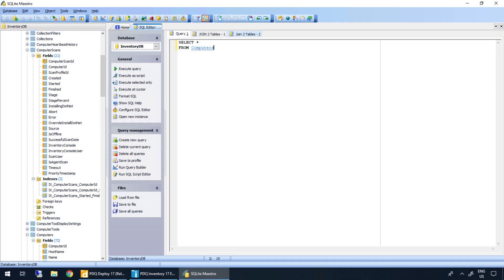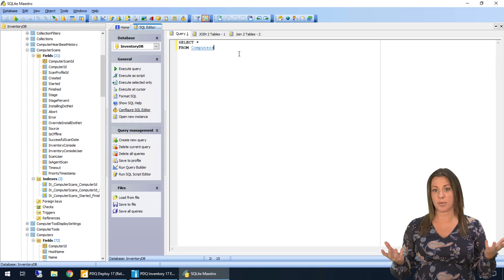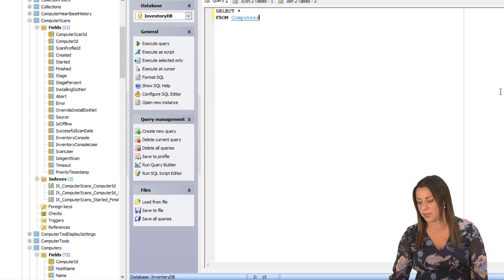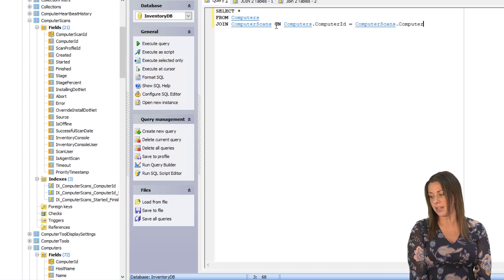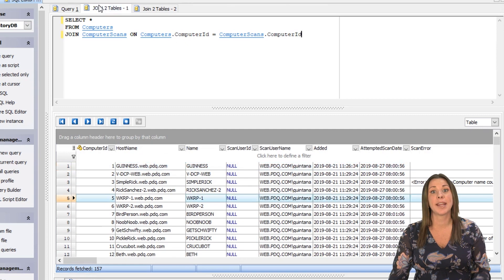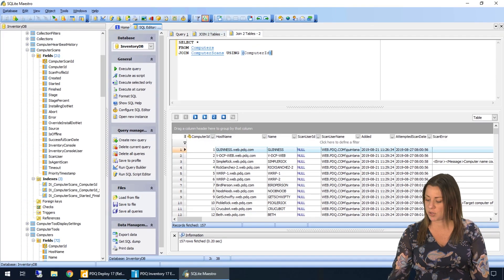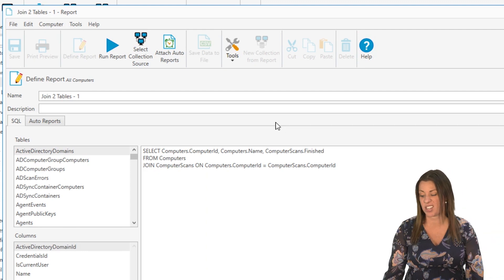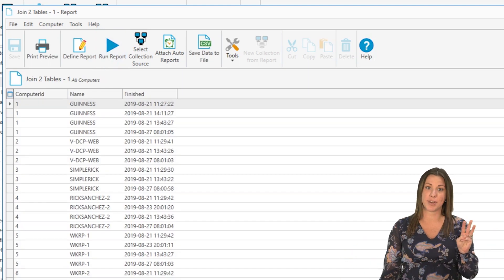SQL Snippets 03: Joining Two Tables in Two Different Ways